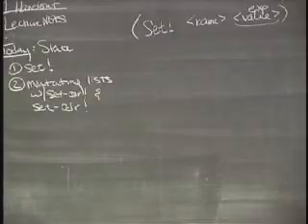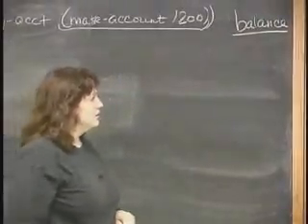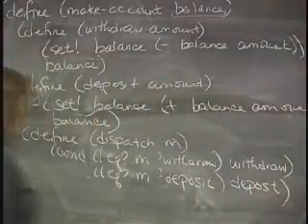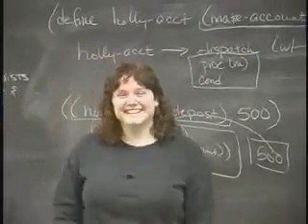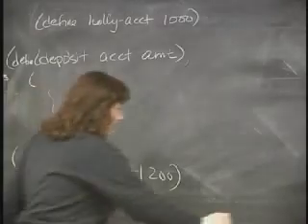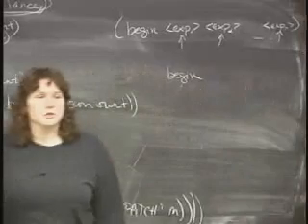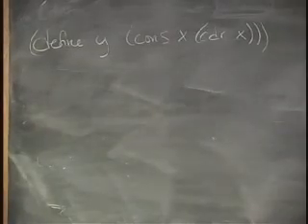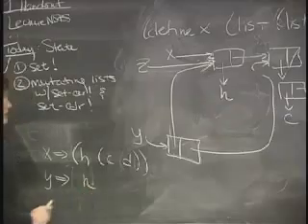01 lect 11